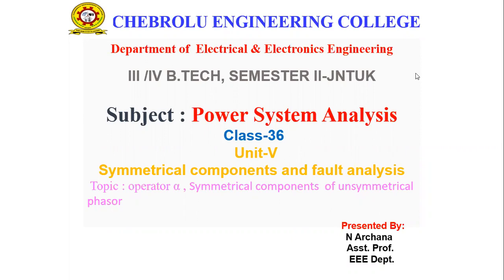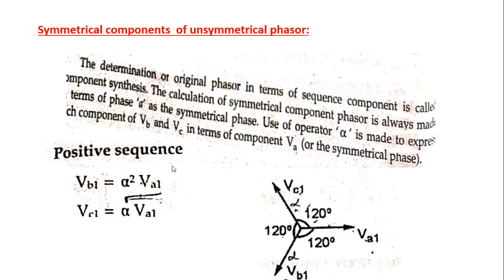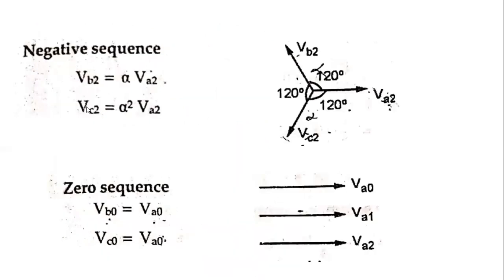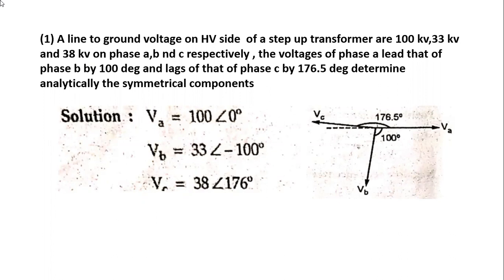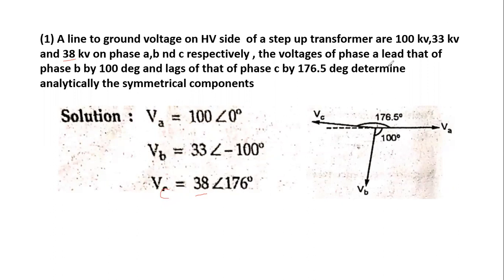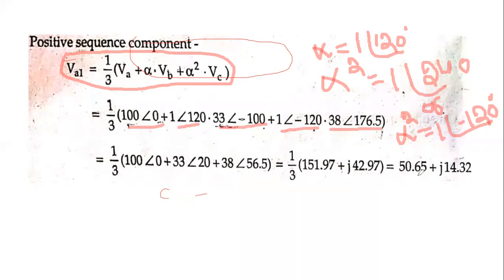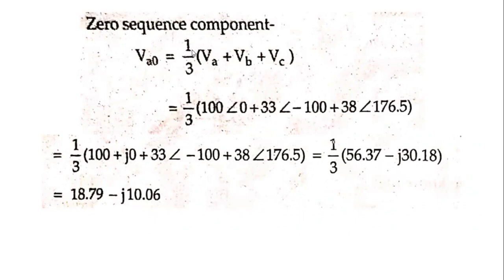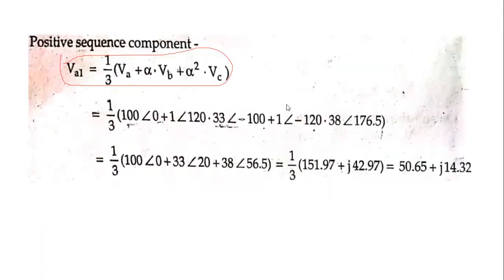JNTUK R16 III EEE II SEM,SUBJECT PSA,UNIT 5 ,LECTURE 36,TOPIC operator α , Symmetrical components o